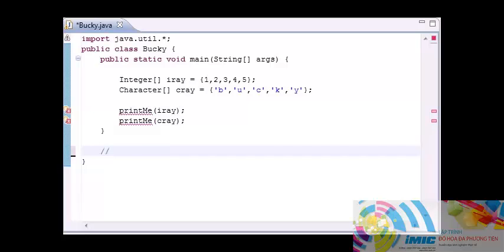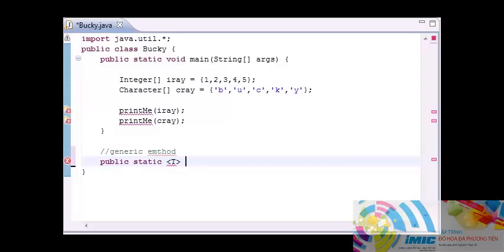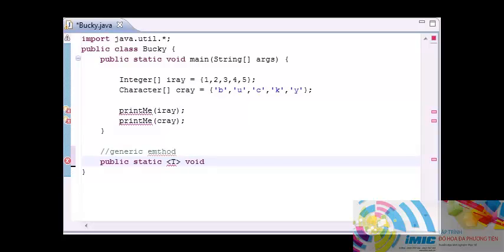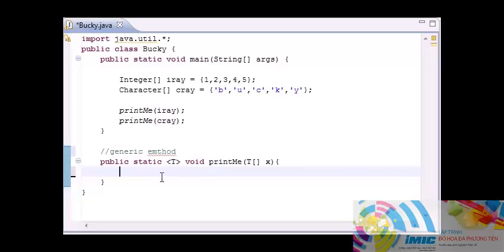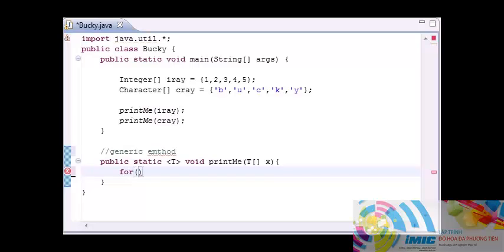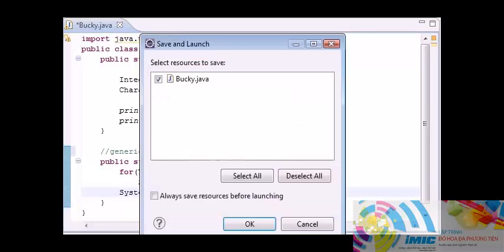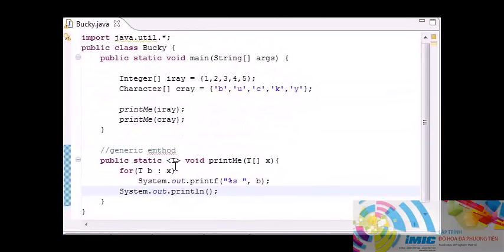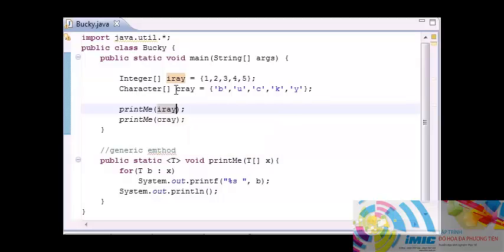Intermediate Java Tutorial 18 Implementing a Generic Method